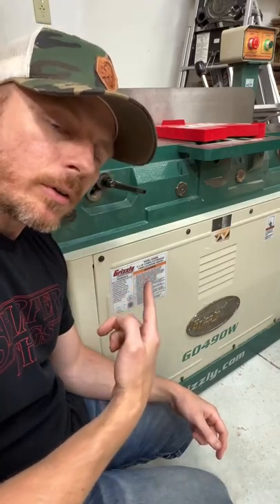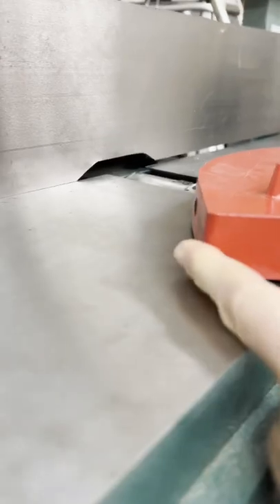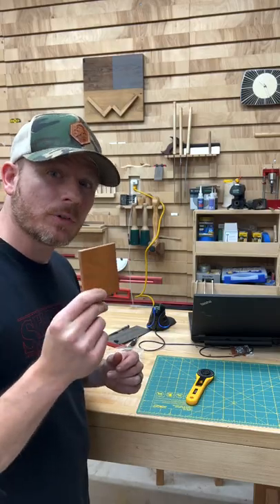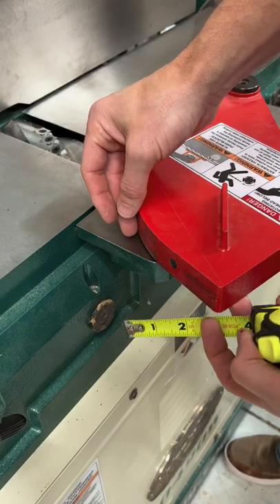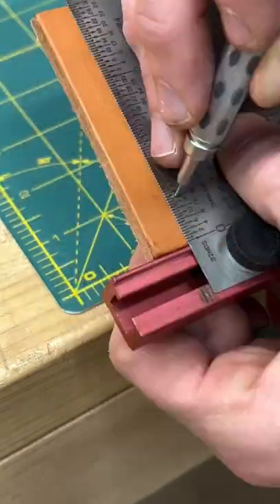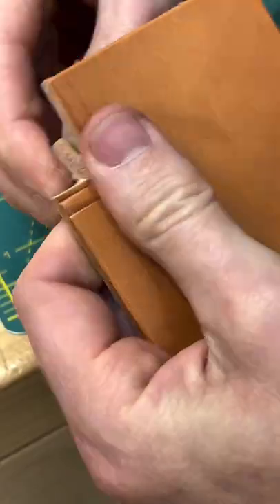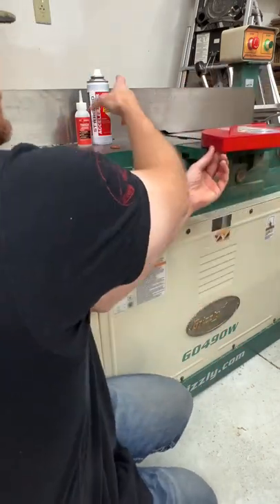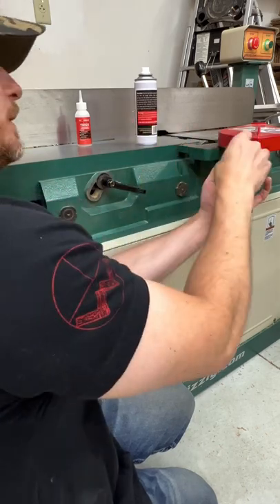If you own a Jointer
Jointer Tip, if you own one!

Incra Rule Measuring Tool/Square used to mark leather